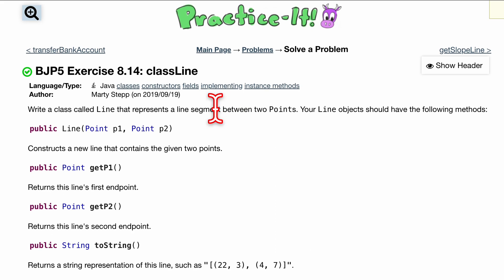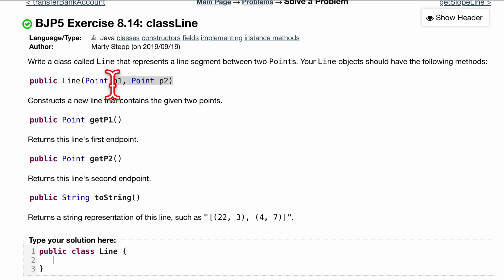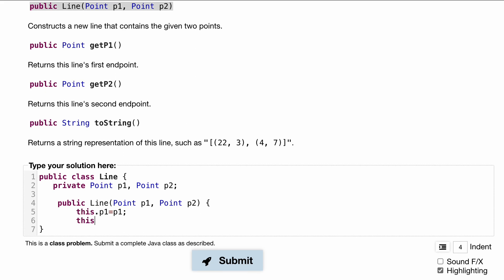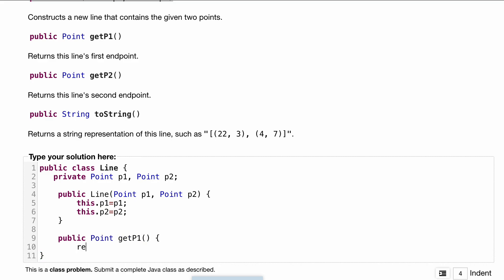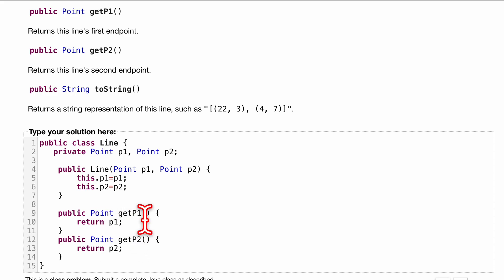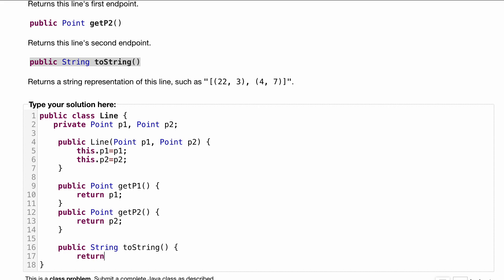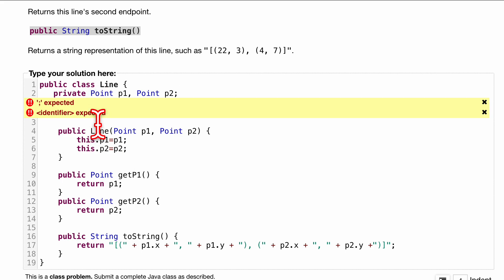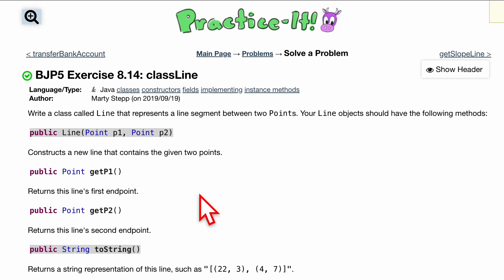Java Practice It | Exercise 8.14 classLine | classes, constructors, fields, instance methods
Question:
Write a class called Line that represents a line segment between two Points. Your Line objects should have the following methods:

public Line(Point p1, Point p2)
Constructs a new line that contains the given two points.

public Point getP1()
Returns this line's first endpoint.

public Point getP2()
Returns this line's second endpoint.

Returns a string representation of this line, such as "[(22, 3), (4, 7)]".